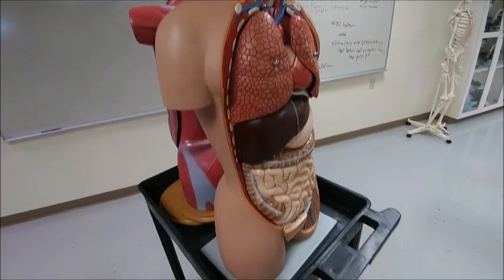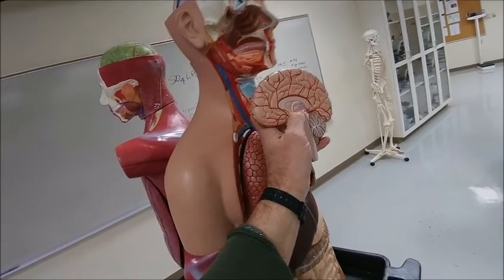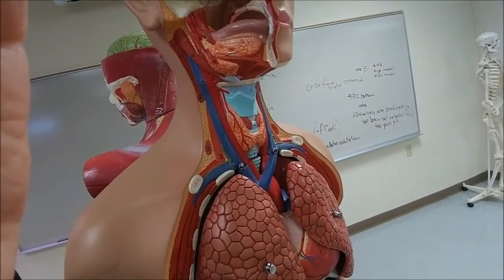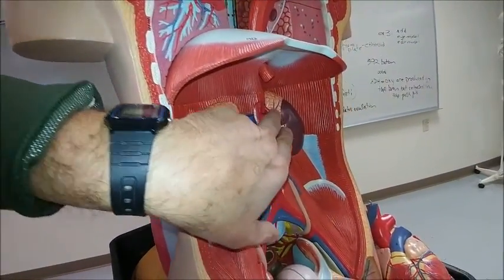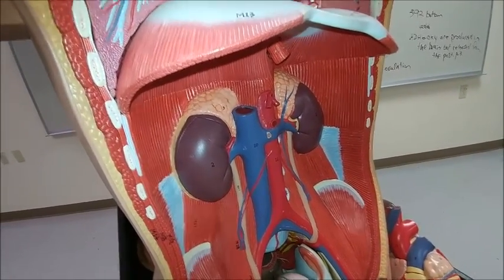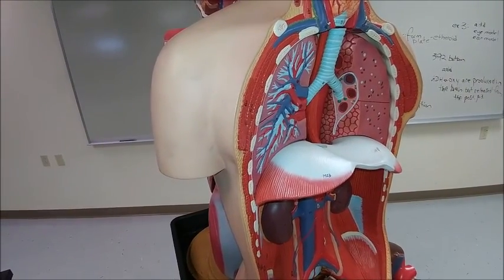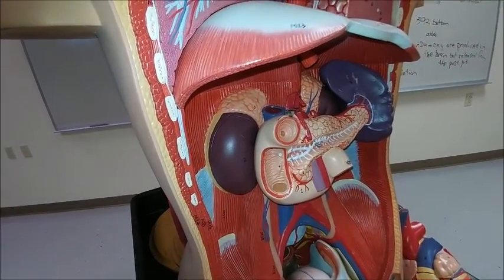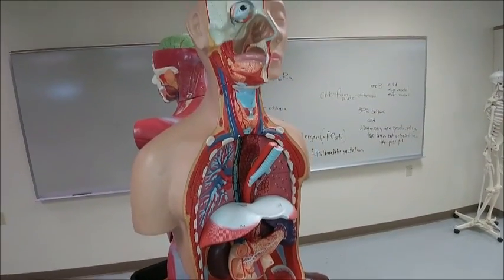A & P review: torso model hormones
A video ruggedly completed by Darrell Barnes to review hormonal structures on the human torso model.  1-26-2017